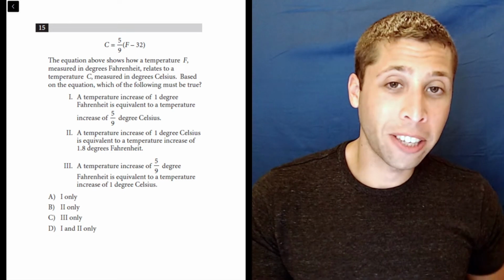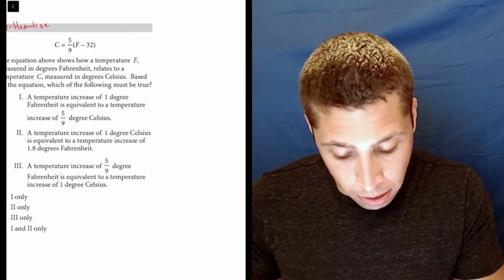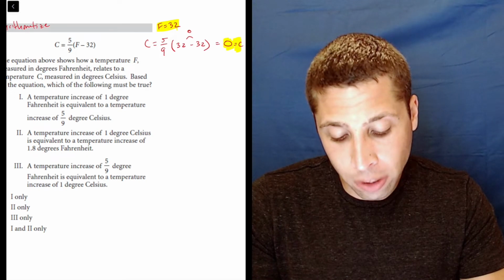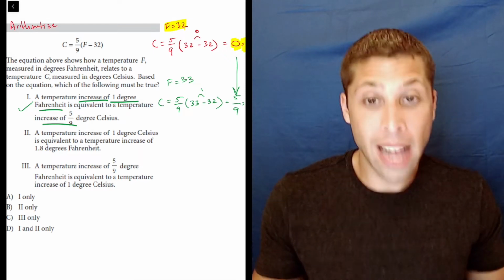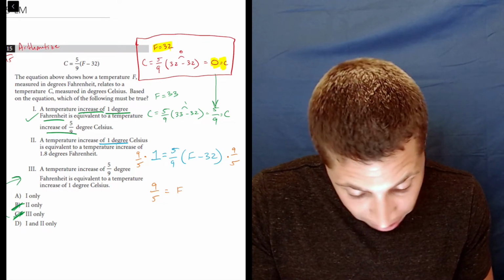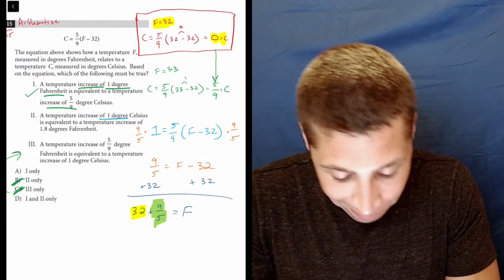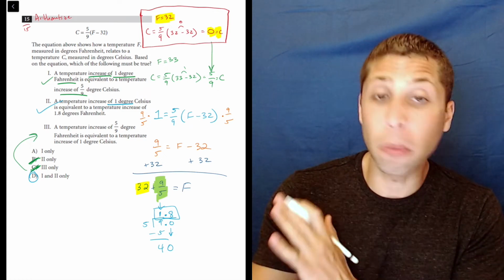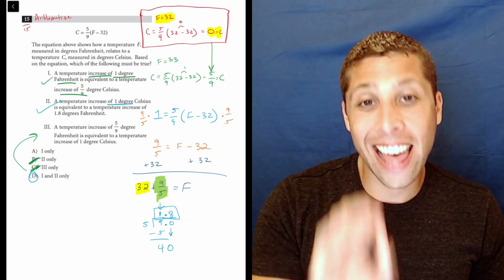SAT Test 3, Section 3, Question 15